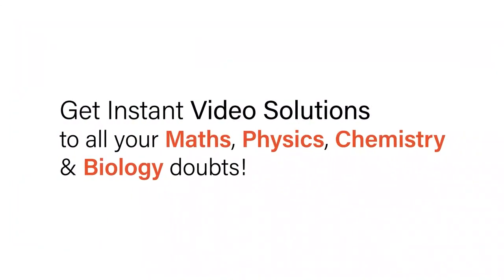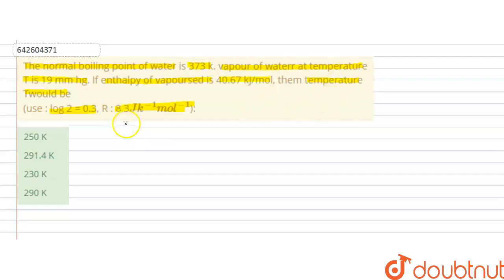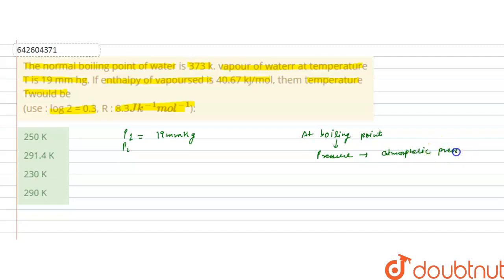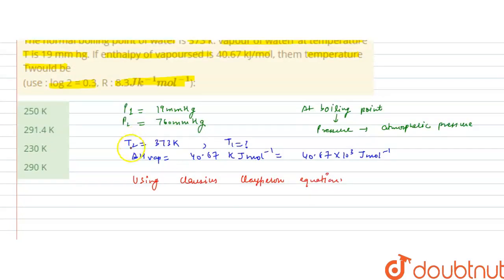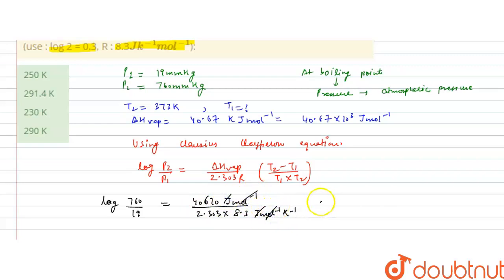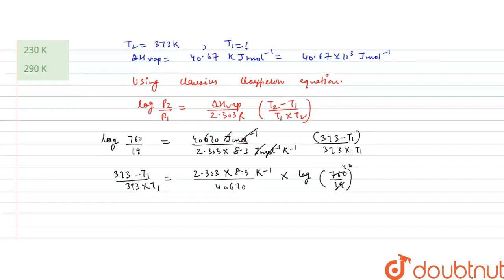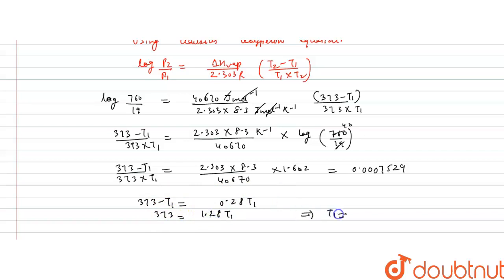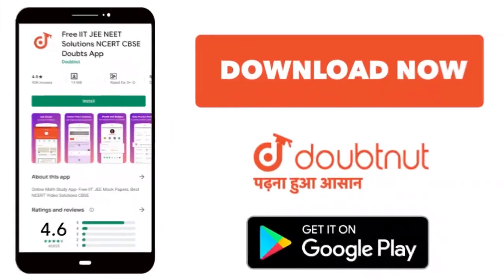The normal boiling point of water is 373 k. vapour of waterr at temperature T is 19 mm hg. If en...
The normal boiling point of water is 373 k. vapour of waterr at temperature T is 19 mm hg. If enthalpy of vapoursed is 40.67 kJ/mol, them temperature Twould be (use : log 2 = 0.3, R : 8.3 Jk^(-1)mol^(-1)):
Class: 11
Subject: CHEMISTRY
Chapter: DILUTE SOLUTION
Board:IIT JEE

👉 Have Any Query? Ask Us.